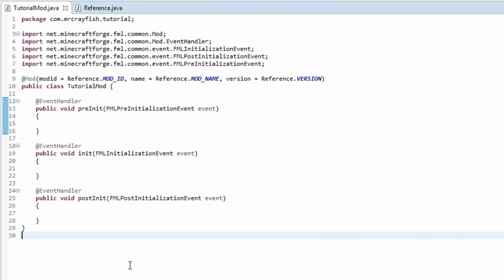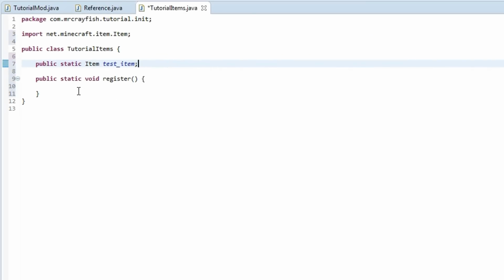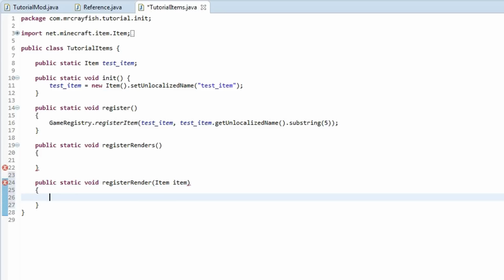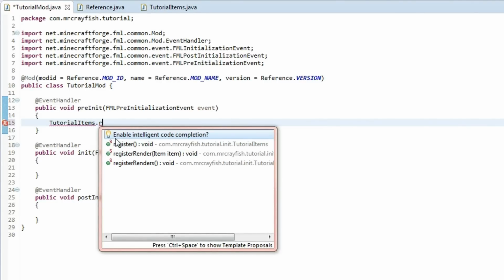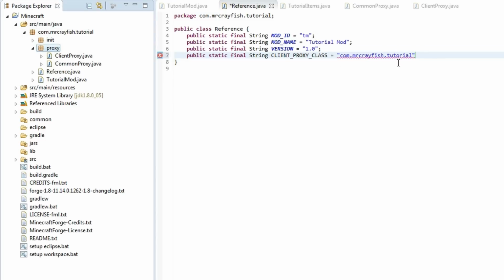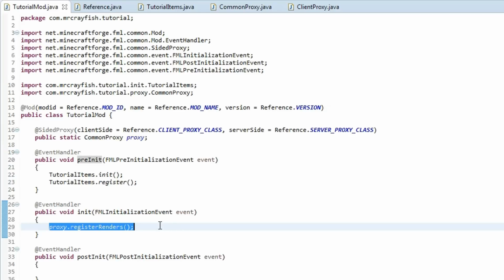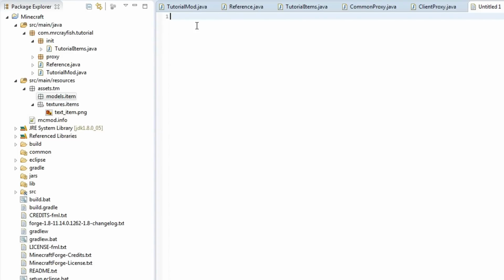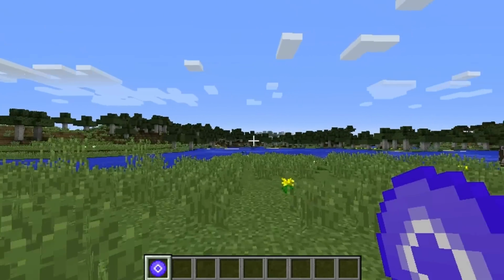Minecraft 1.8: Modding Tutorial - Episode 3 - Custom Items!